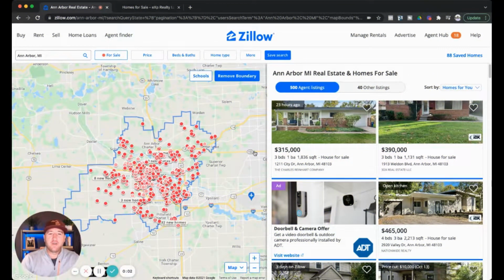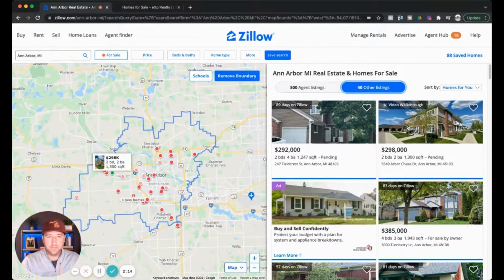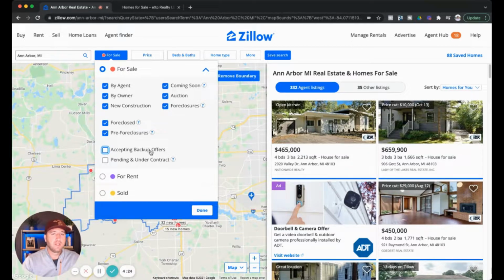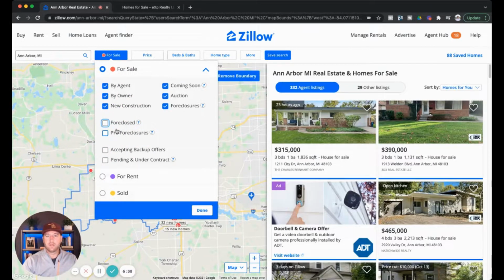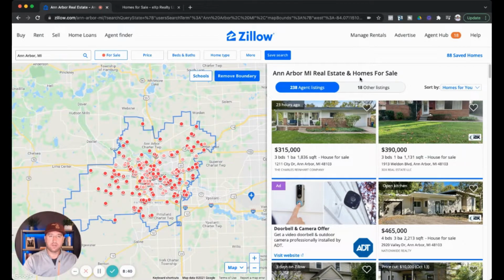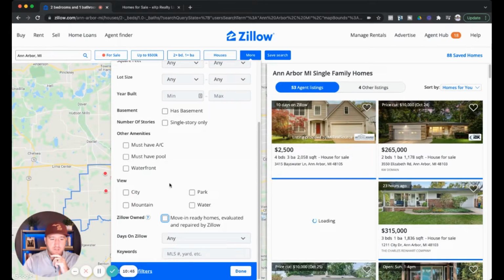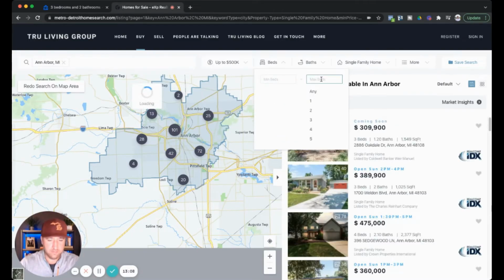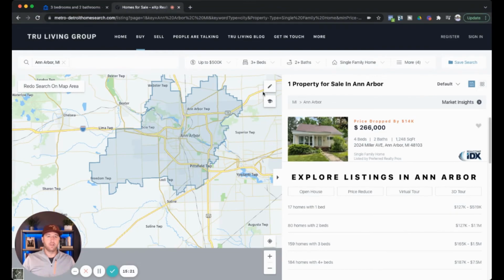Ann Arbor Houses For Sale 2022 | Everything You Ned to Know | Living In Ann Arbor MI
Moving to Ann Arbor Michigan, but you don't know where to start? Let's take a look at how to get started here in Ann Arbor Michigan! In this video, I am sharing the best tips and tricks for starting your home search here in Ann Arbor Michigan, and beyond! Let's dive in...
🤔 Thinking of moving to Michigan? Let us help! 🤗
If this is your first time on this channel, welcome 👋, if you're returning, welcome back we love having you here. If you want to know everything about Michigan, including the good, the bad, and the ugly, make sure you subscribe and tap that bell for notifications so you can be the first to know about the current market here in Michigan.
We get calls, texts, and emails every day from people just like you, looking for help on making their move to Metro Detroit Michigan and we love it. 😁 Whether you are moving in 1 month or 1 year, give us a call, shoot us a text, or send us an email so we can help you make a smooth move to Michigan 🚤
📍 All about Michigan
🏠 REAL ESTATE AGENTS! 📈 WE ARE EXPANDING!